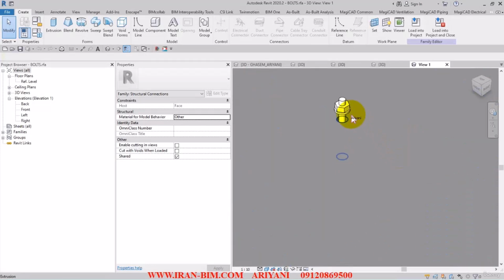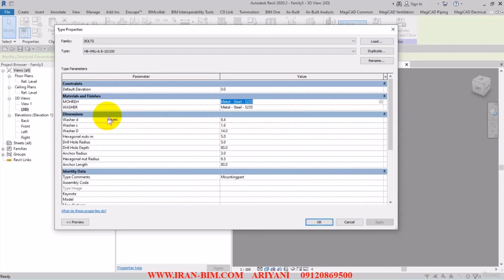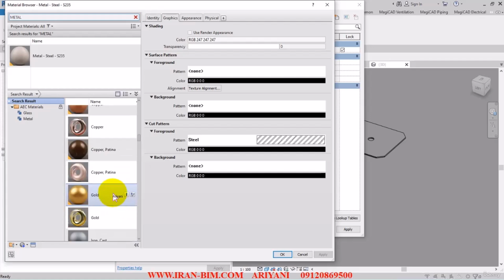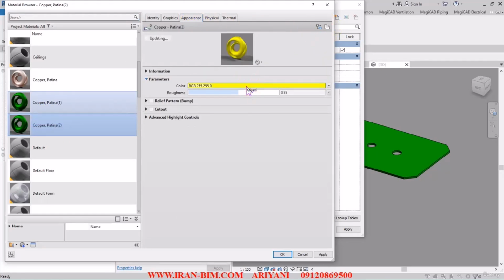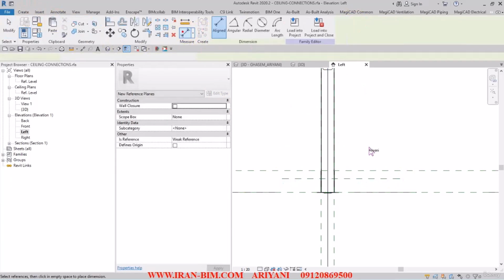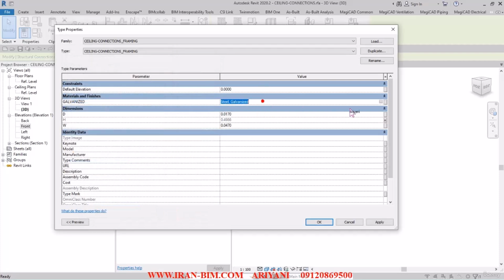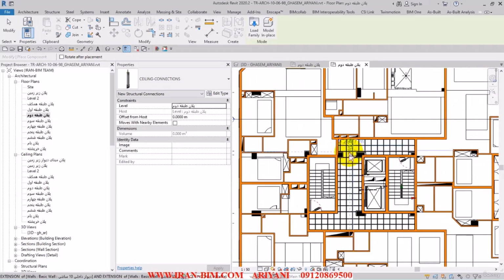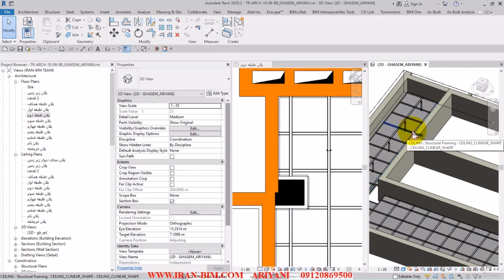59 Ceiling Structure Part 8 Connections